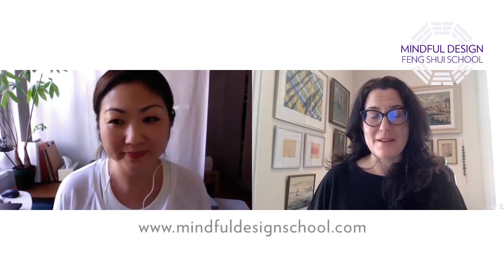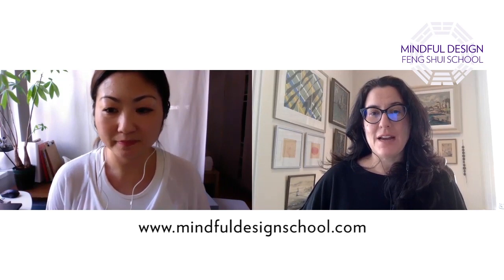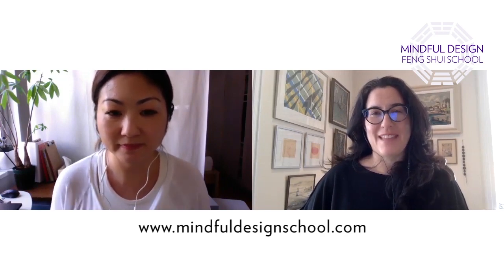Which door do I use for the bagua?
What happens to the bagua (the feng shui energy map) when you always us etc garage door? Should we change the way we set it? Anjie Cho, co-founder of Mindful Design Feng Shui School talks about which door is best to use when laying the bagua and why.